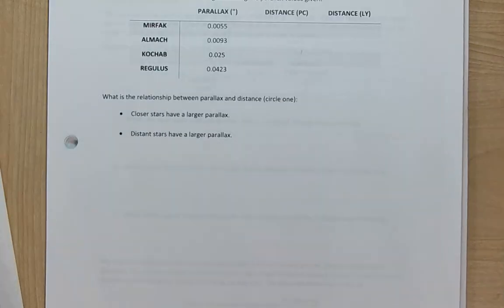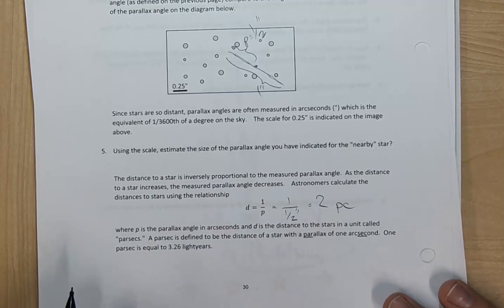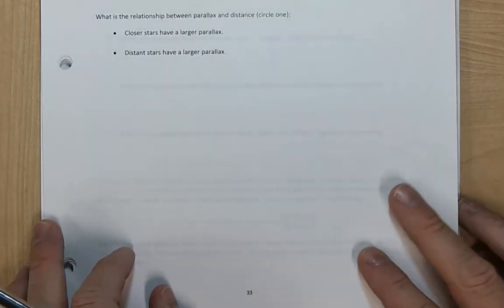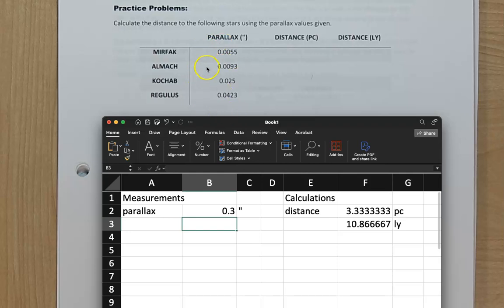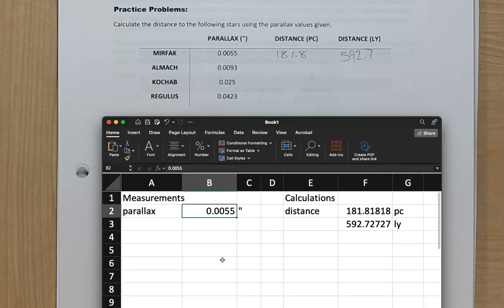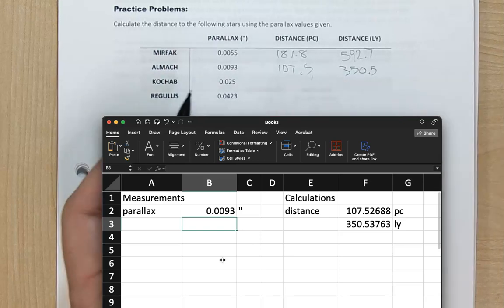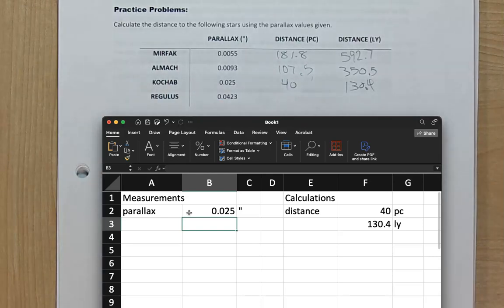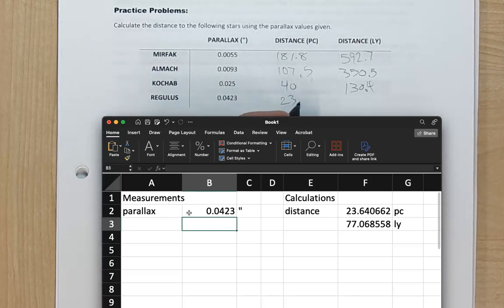Tool #8 - Distance Review